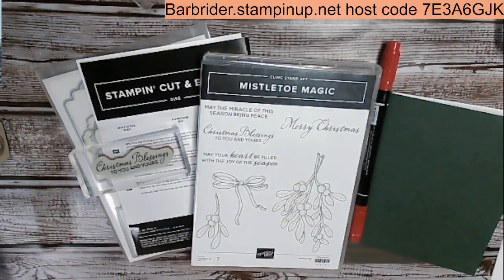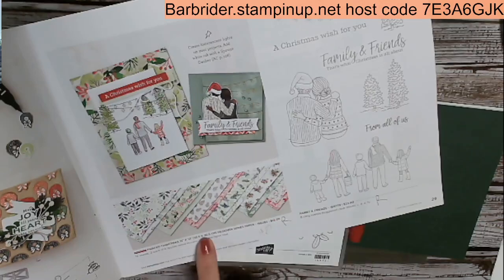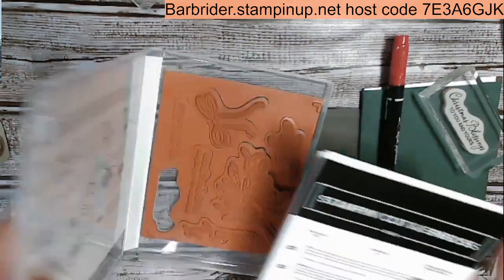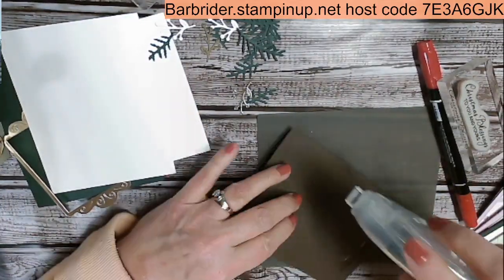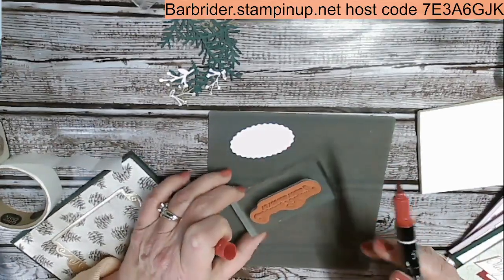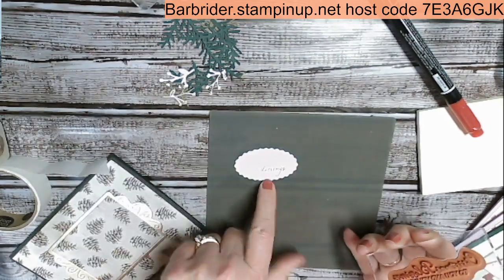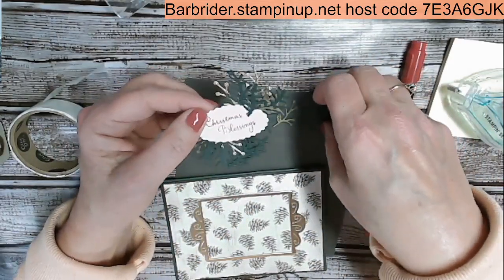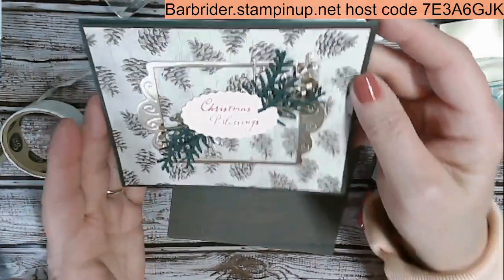12 weeks of Christmas-week10 Stampin' Up! Mistletoe Magic, Designer Tags Dies, Painted Christmas DSP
barbrider.stampinup.net
Depending on when you watch this video, some items may already be retired or sold out.
Blessings,
Barb